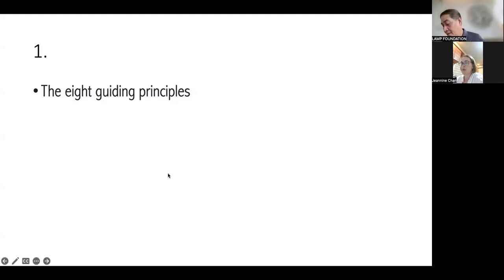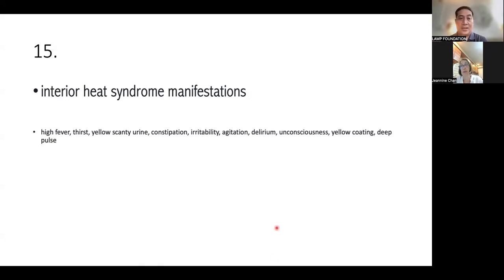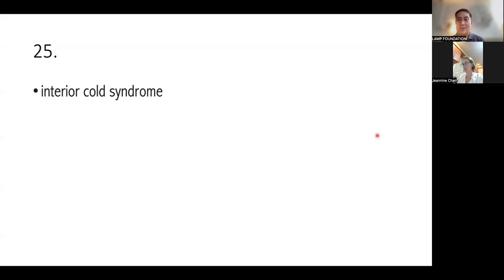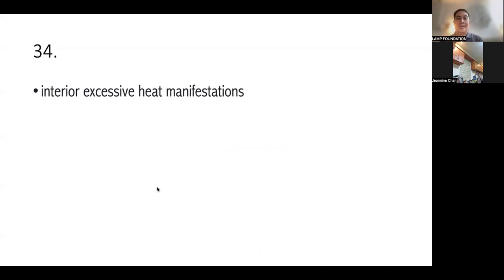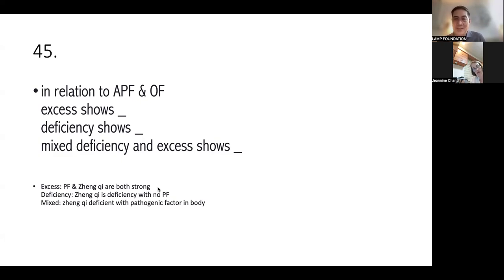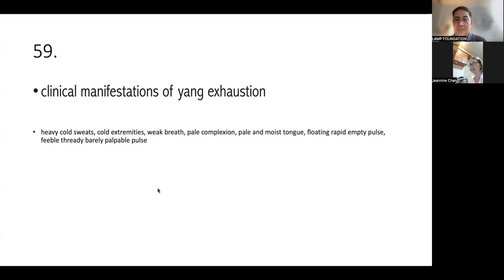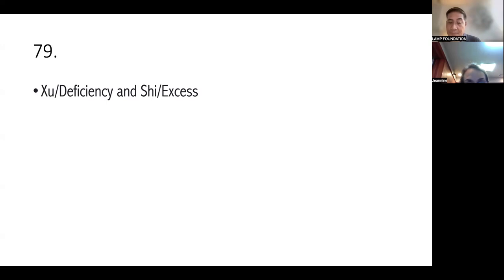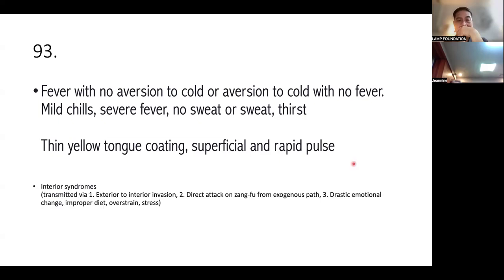PATTERN DIFFERENTIATION ACCORDING TO EIGHT PRINCIPLES Review Questions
The Eight Principles are: Interior-Exterior Hot- Cold Full-Empty Yin – Yang Differentiation of patterns by the Eight Principles forms the theoretical basis for all methods of pattern identification, whether it be patterns according to the channels or the Zang – Fu organs, and it can be applied to all pattern identification methods.